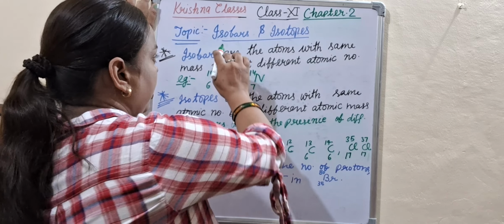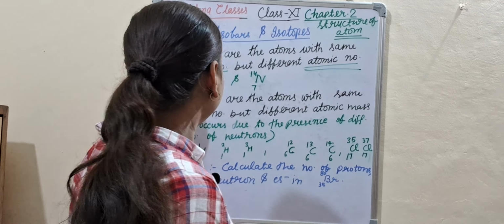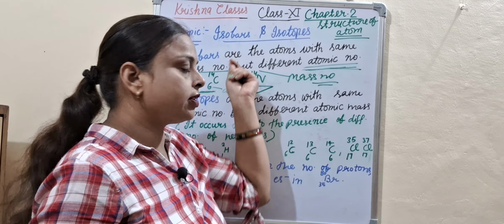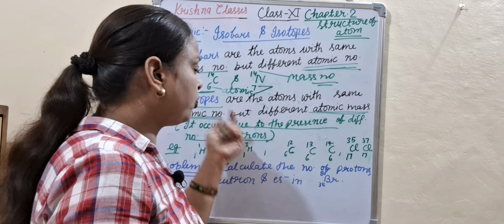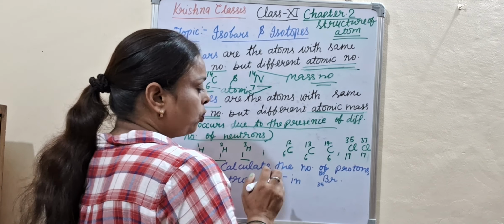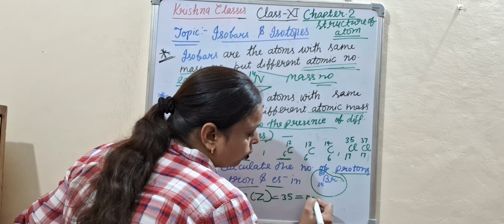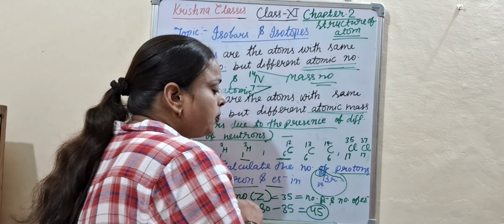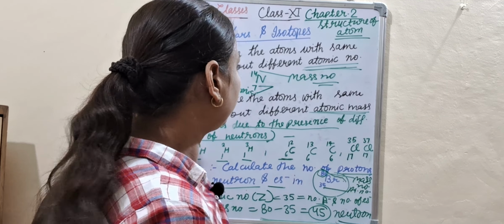Class XI ( Chapter-2 ) BY SURABHI Ma'am#topic